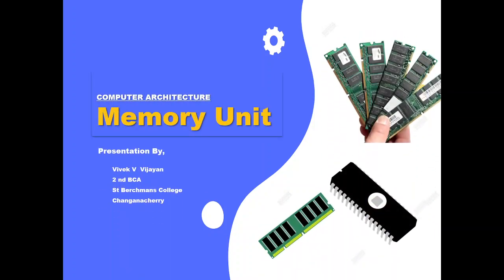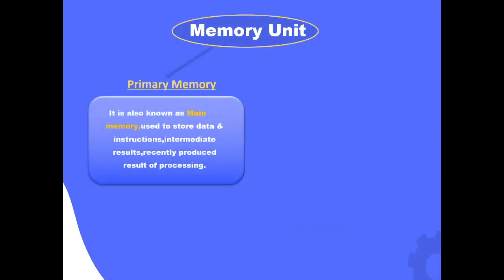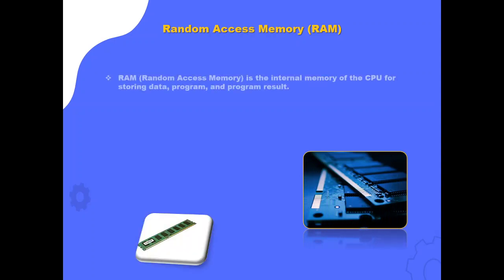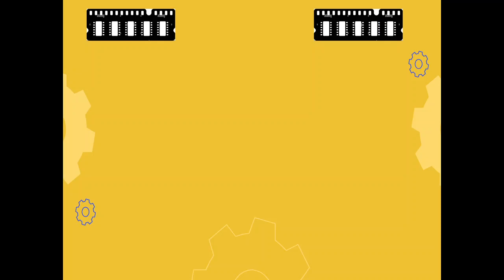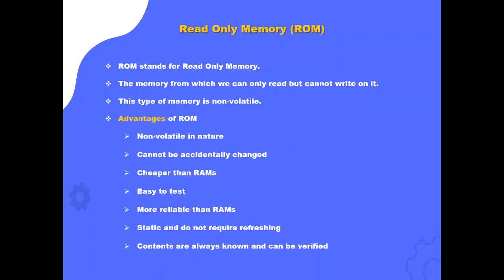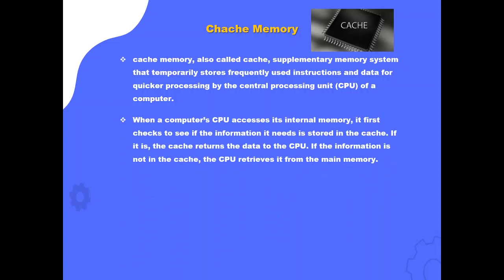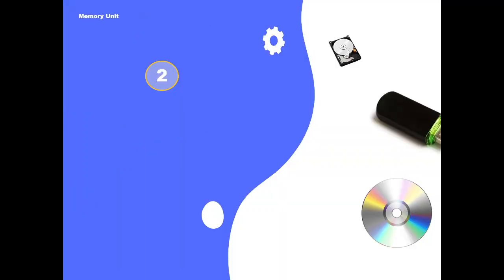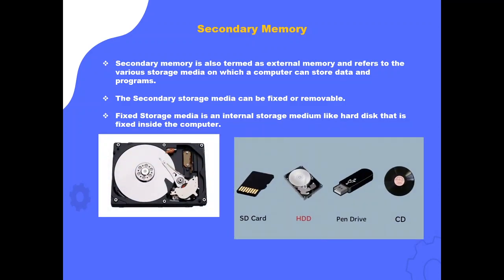Memory unit|Computer Architecture